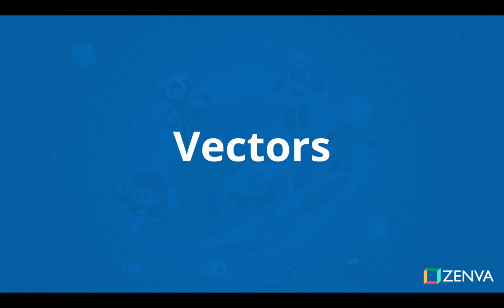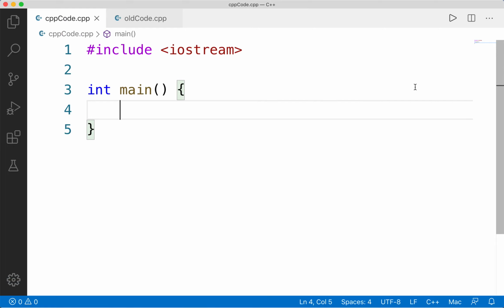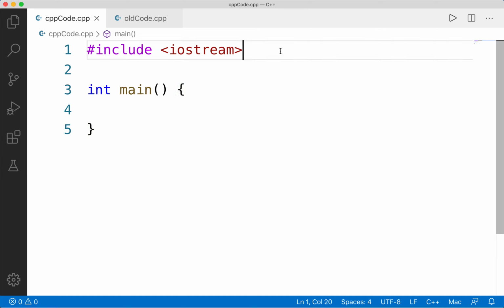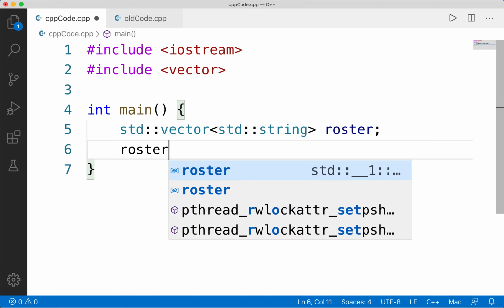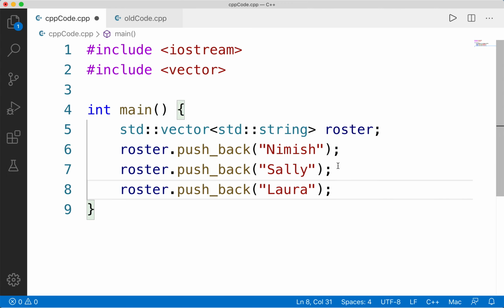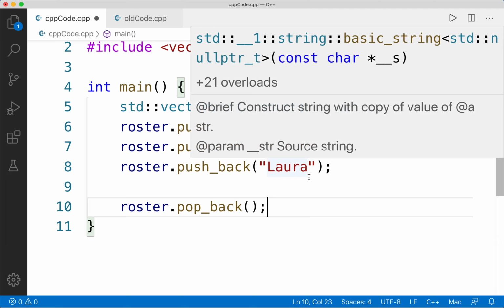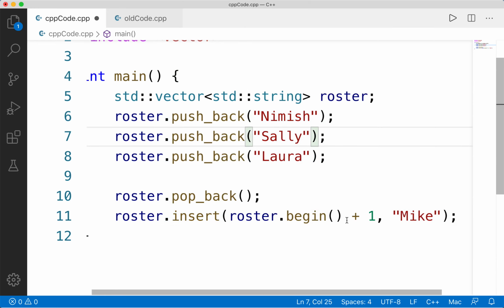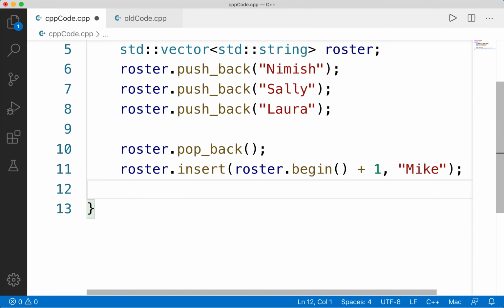C++ Tutorial - Learn About VECTORS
TRANSCRIPT

Arrays aren’t great when we need a list of data that will change in size, i.e. we will add elements to it or remove elements from it. For that, we can use a vector. It is a more functional version of an array that still stores data in a list-like format but can grow or shrink. Not how we don’t initialize it with items initially and we set the type of values in the vector to string in the angled brackets. We can add them with the .push_back() function. This weirdly enough, needs an indexing type variable rather than just a regular int index so note the roster.begin() (start index) + 1 to insert it after the first element. We can remove an element from the back by using the pop() function.